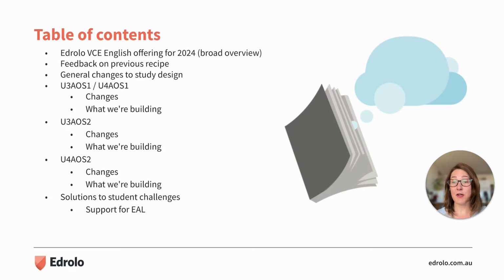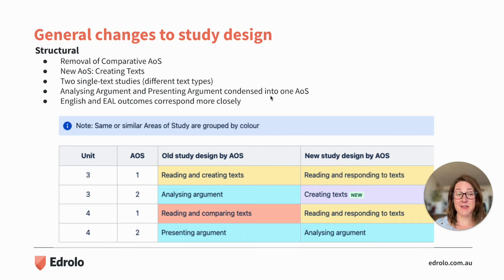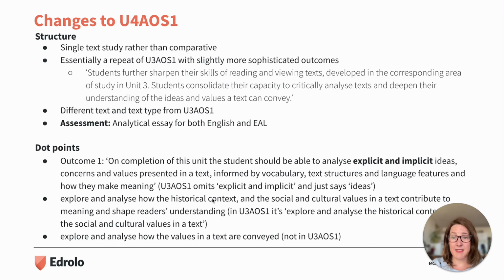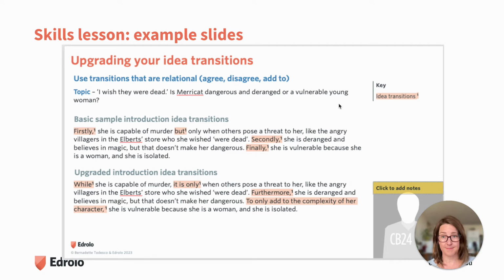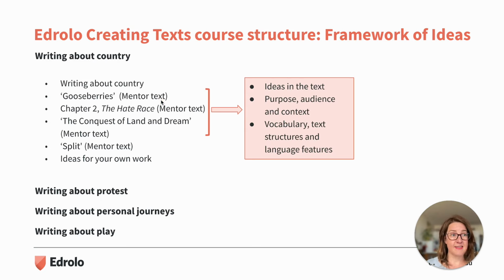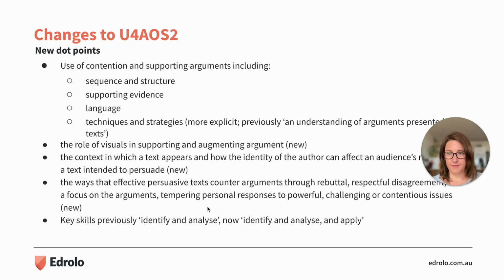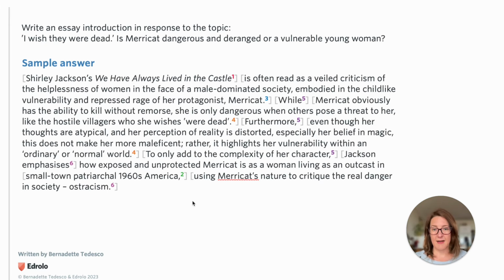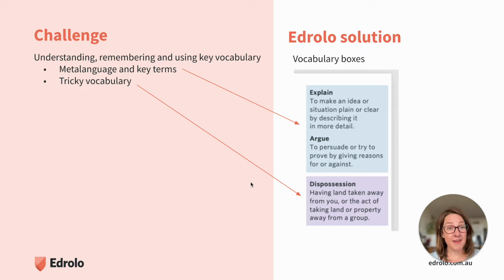2024 VCE English Units 3&4 Study Design walkthrough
Lauren Fisher, our English content lead, shares her take on the changes in the 2024 Study Design, how these will impact teachers and students, and walks through how we'll address these changes in our platform.